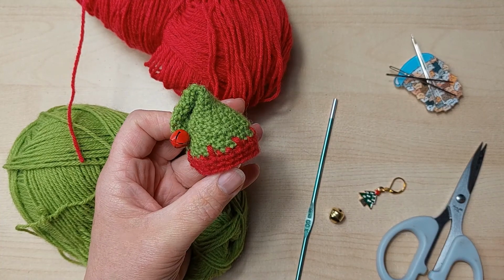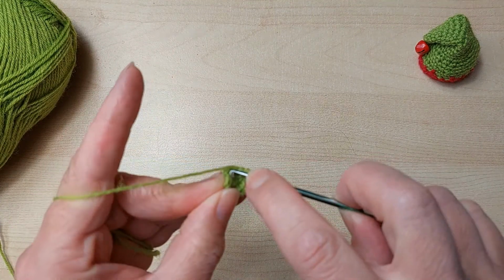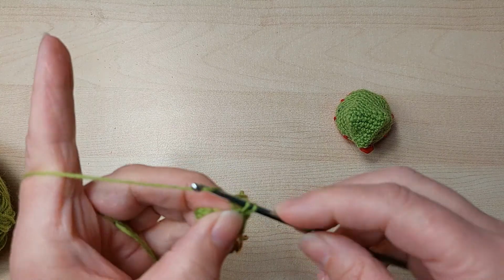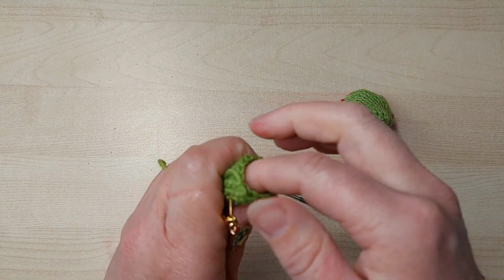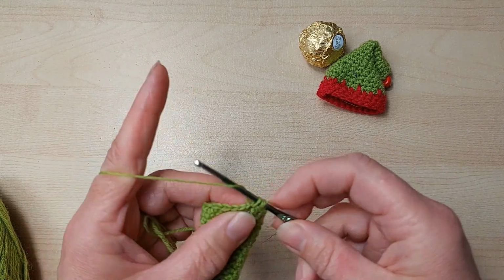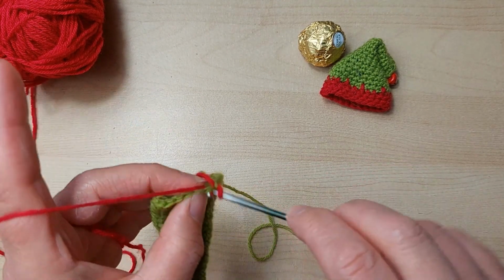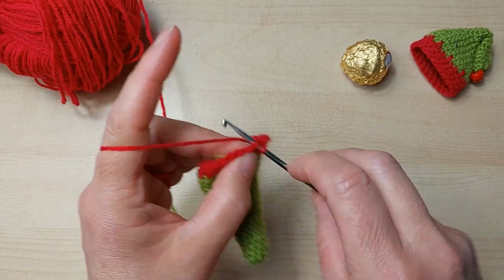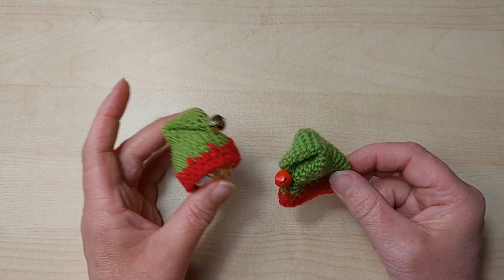Crochet Tutorial for a Ferrero Rocher Chocolate Christmas cover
A cute little Elf hat that makes a great gift or christmas decoration, Double knit version also available